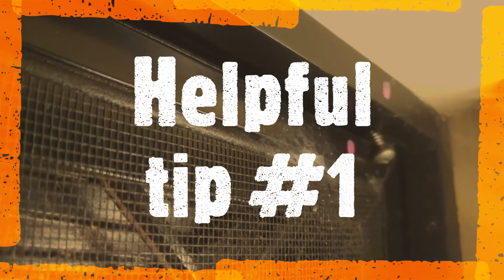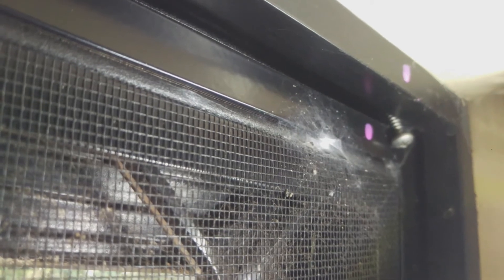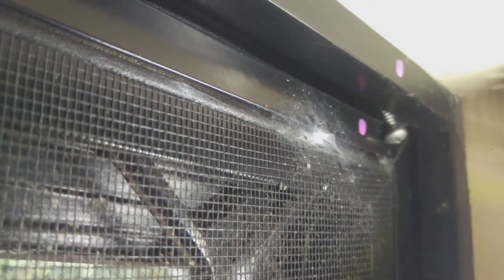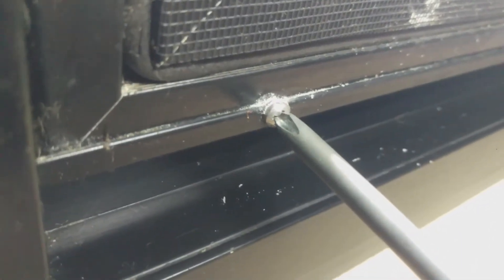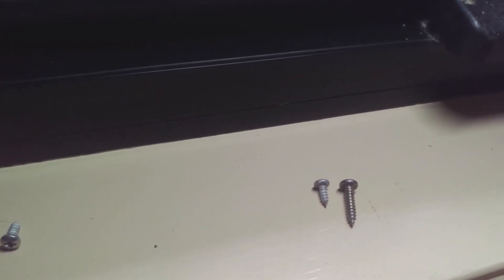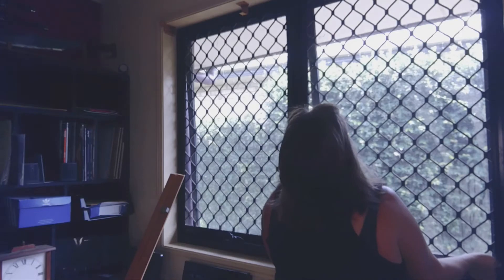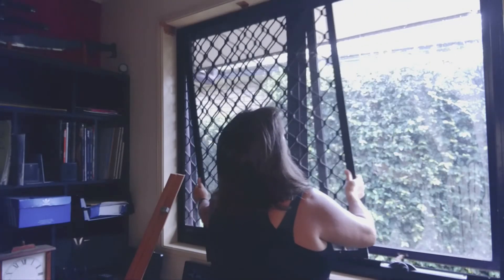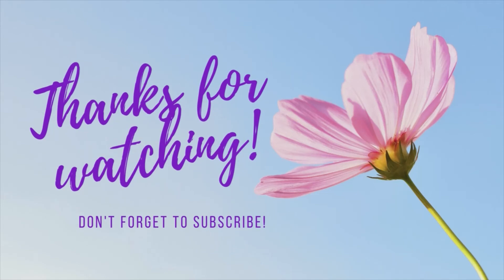How to REMOVE SECURITY SCREENS from AWNING windows.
In this video I'll show you how to remove security screens from awning windows. It's easier then you think and all you need is a screwdriver.  I'm working with Bradnams security screens and awning windows but if your screens or windows are different than mine, this video should still set you on the right track (get it? track? windows?) because it's usually just a matter of unscrewing a few screws.

TIME STAMPS
00:00 Intro
00:04 In this video...
00:20 Tool you need
00:29 Let's get started
00:42 Helpful hint #1
01:32 Helpful hint #2
01:47 Remove the screen
02:26 Replace the screen
03:07 Like and Subscribe

You'll most likely need a Phillips head screwdriver - that's the one with the cross. (The straight one is called a flat head screwdriver and it's unlikely you'll find a flat head screw in your window frame, but you never know.)

Find the screws that hold the screen in place, remove them, and set them aside somewhere safe. Once you've removed the screws, the screen will slide about in the frame.
Some screens will slide up into the top track and lift out from the bottom. Some screens will slide down into the bottom track and fall out from the top. Just keep jiggling it about till you find the right angle.

If you're removing more than one screen at a time, it's a good idea to make a mark of some kind on the screen and the window frame so you can return the screen to the same window. The screw holes don't always line up and if you try to put the screen in a different window frame the screw won't securely tighten.